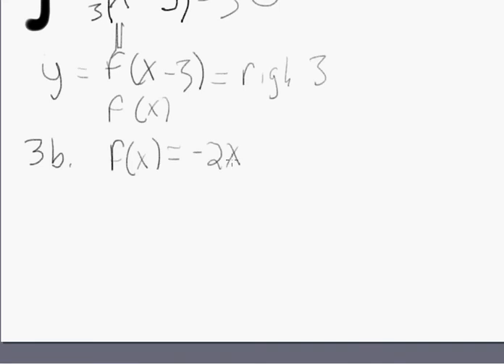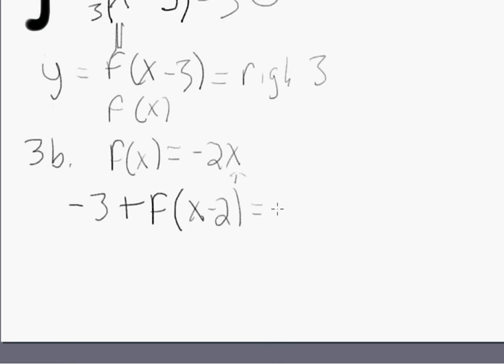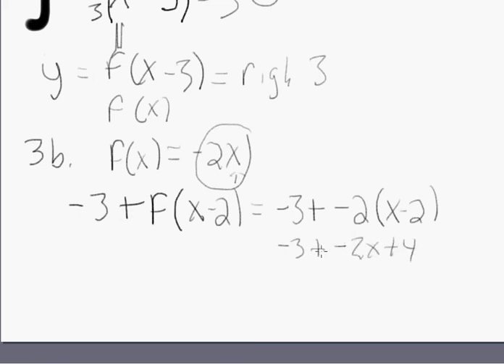examples from last week hw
To help mostly with problem #3